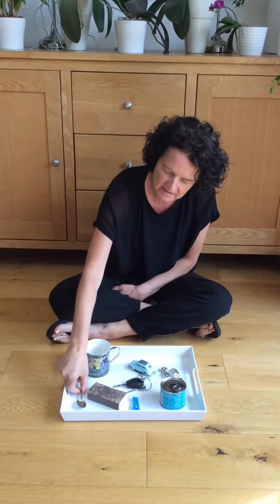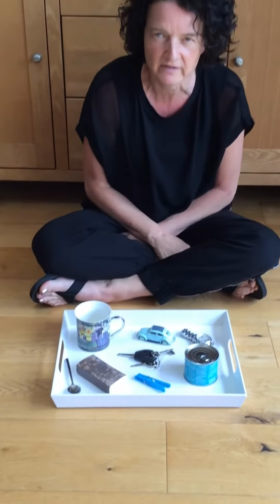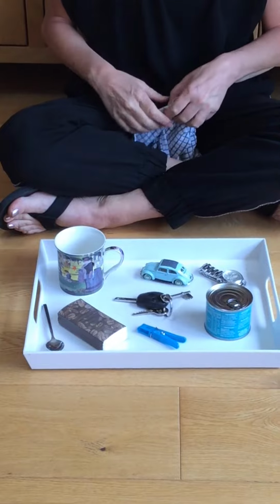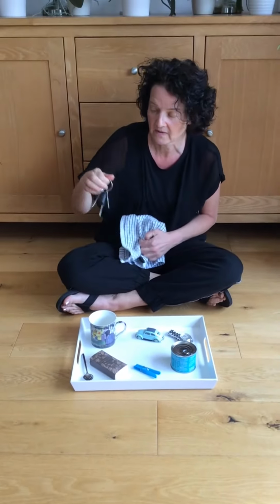Tray Game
Tray Game with Wendy